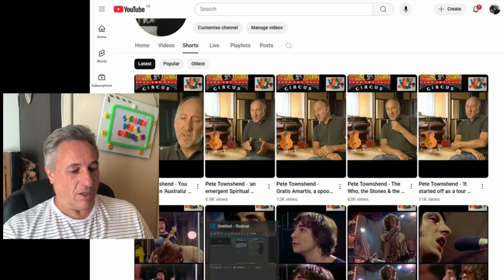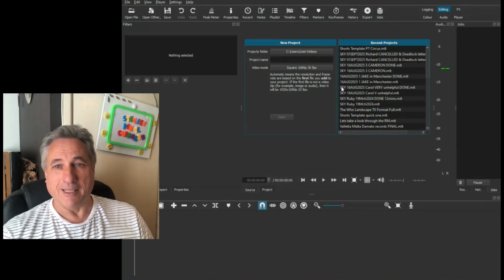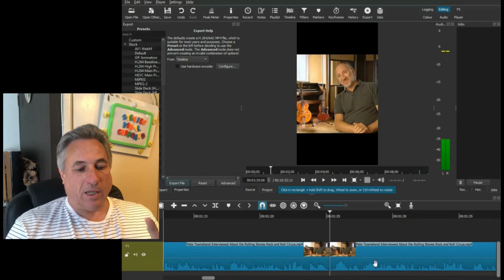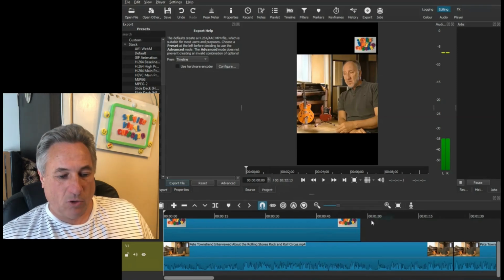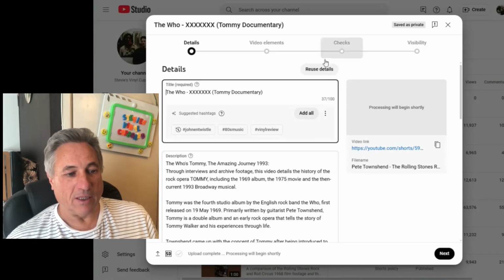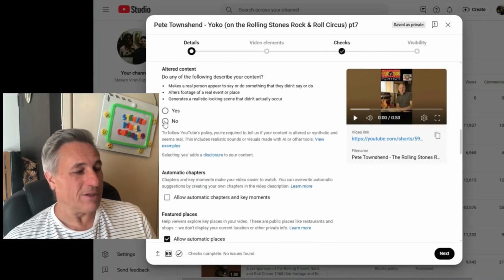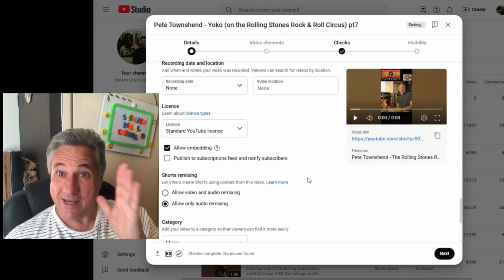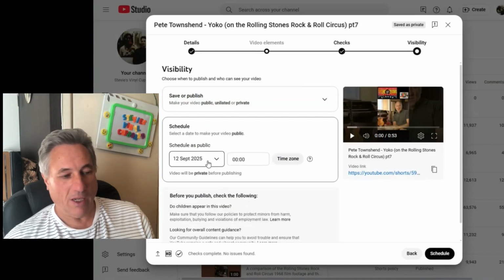How to Make a YouTube Short (and make it interesting?)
How do you make an interesting one minute Short from source material with  possibilities as well as pitfalls?  Can you bring snippets to life with a bit of PC editor TLC?
Hi folks, I quite like the challenge of making, what I think, might be an interesting short, using music and music related interviews/documentary source material. A bitesize format provides an opportunity to show valuable insights that are sometimes lost due to lack of time.
I was asked a while back about how I particularly go about making them so here I have tried to show some of my though processes as I go. So here it is.
If I can get a Short over 1K, 10K, 100k views or even a million views from a crappy £15 computer off eBay, then why cant you?
I also find it quite amusing to poke the YT algorithm and bend it to my will, look closely and you might get some tips ; ).

NB The source material used for this exercise is Pete Townshend interviewed about the Rolling Stones Rock and Roll Circus, a British concert film hosted by the Rolling Stones with invited guests, filmed Dec 1968.